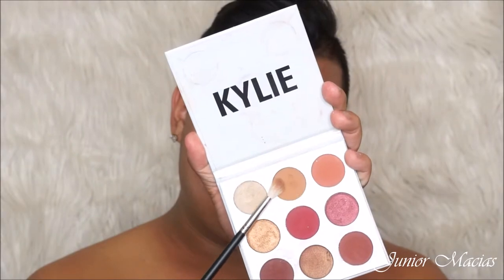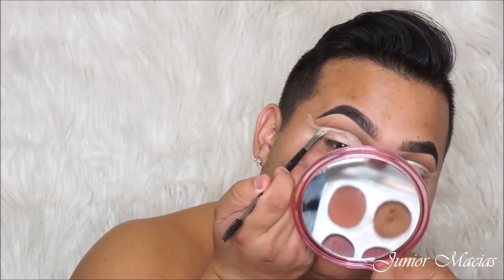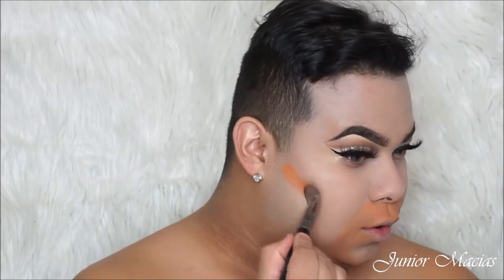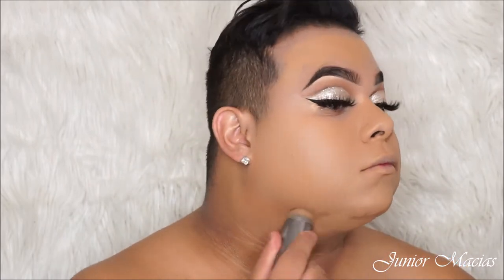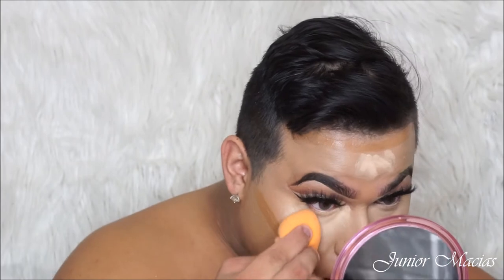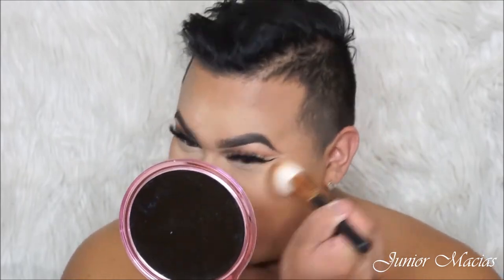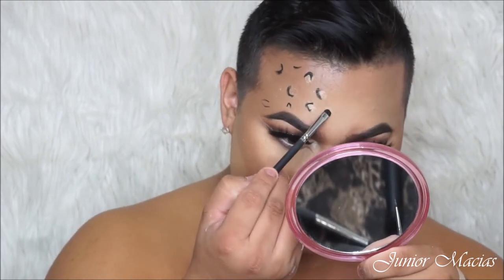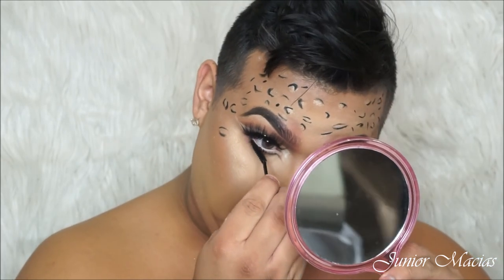Cheetah/Leopard Halloween Makeup Tutorial | Junior Macias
Hope you guys love this halloween glam tutorial! i did this 2 years ago and decided to update it :)

B R O W S:
*Anastasia Beverly Hills Pomade in "Ebony"
*BH Cosmetics Total Coverage Concealer to clean brows

L A S H E S:

*3D Lilly Lashes in the style "Miami"
*3D Dodo Lashes in "D316"

MOISTURIZER / BASE : Neutrogena Hydro Boost Moisturizer

PORE-FILLER: Bh Blurring Stick in medium

FOUNDATION: Kryloan Stick Foundation in "D0"

CONCEALER: BH Cosmetics Total Coverage in "113" And Tarte Shae Tape in "Light Medium"

HIGHLIGHT: Anastasia Beverly Hills So Hollywood Highlighter

BRONZER/CONTOUR: Anastasia Beverly Hills Havannah Contour Shade

BAKING / SETTING POWDER: Maybelline Fit Me Loose Powder

L I P S:
*Jeffree  Starr Cosmetics Liquid Lipstick in "Checkmate"

H A I R:  Duvolle 3 in 1 Curling Wand

100% Mink Lashes Only $5.00